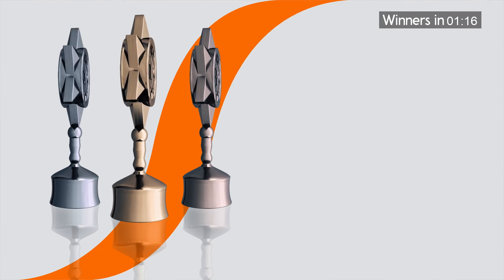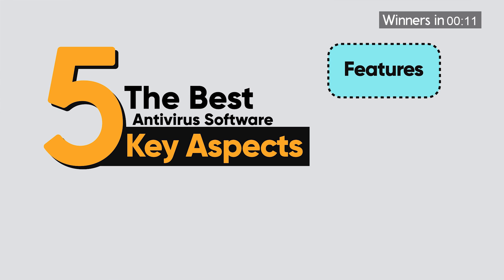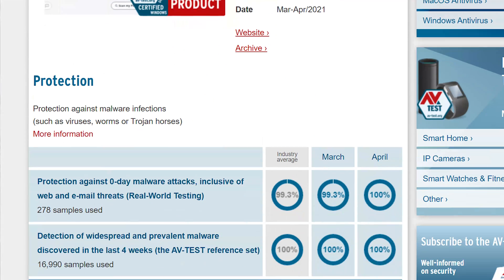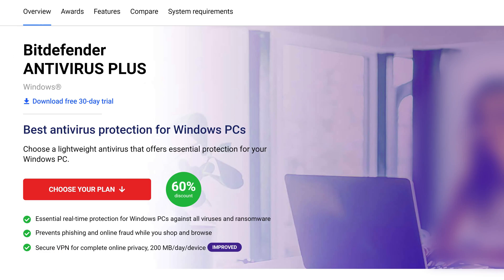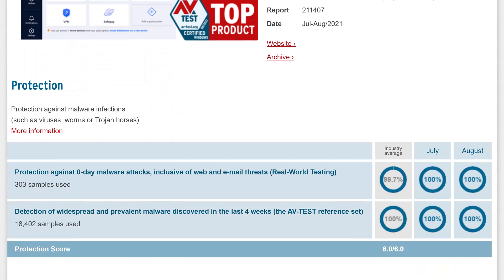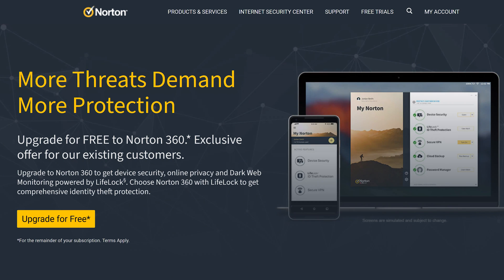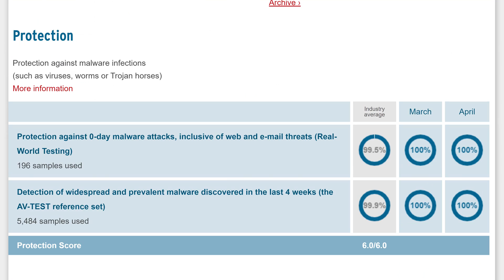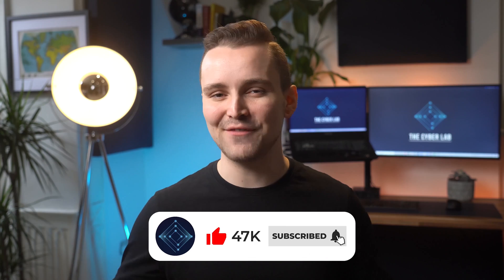Best Antivirus For Windows 10: Top 3 Great Picks! (2022)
Looking for the best antivirus for Windows 10? Find out everything in this video.
🔥 Get exclusive discounts on our best antivirus picks 👇 (official links)

The internet is full of cybercriminals! Right now, there could be someone on the other side of the world trying to hack your computer, steal your data and probably ruin your life.

So, what can you do to protect your devices and data?

Don’t worry! In this video, we will be reviewing the 3 best antivirus software programs for Windows 10.

We have ranked all antivirus software based on five key aspects. These are features, malware protection, system performance, ease of use, and pricing.

By the end of this video, you’d know which software is THE best and WHY.

With about 1.5 billion active users worldwide, Microsoft Windows is by far the most widely used operating system around the globe.

While this is impressive, popularity never comes without problems.

Its huge user base is exactly the reason why Windows computers became targets of 83% of all malware attacks just in the first quarter of this year.

The bitter reality is, Windows 10 remains vulnerable to malware, despite its developers’ continuous efforts to improve security.

Now it’s your responsibility to protect yourself and your loved ones, and the way to do that is by using the best antivirus software available out there.

Yes, there are lots of free antivirus programs for Windows 10, but most of them are unreliable and simply cannot be trusted. Even those that are good, they don't offer the same level of protection that premium software offer. Plus, you’ll miss out on a lot of advanced security-enhancing tools and utilities that are extremely useful.

Whichever software you pick, don't forget to buy it through the official links we have shared above. These links contain special discounts.

Did you enjoy this video? Please press the like button to support us. It means a lot to us.